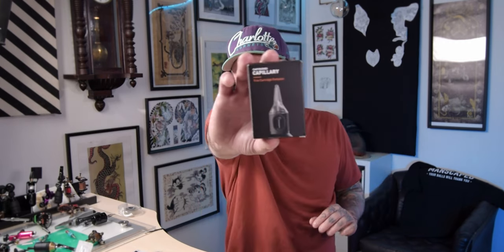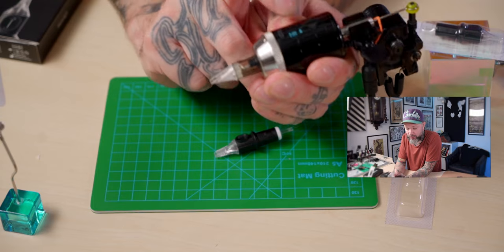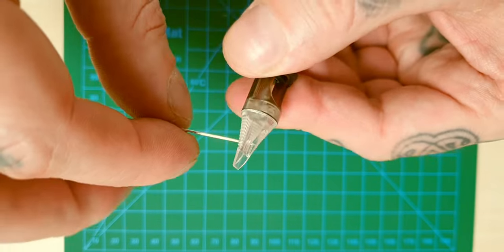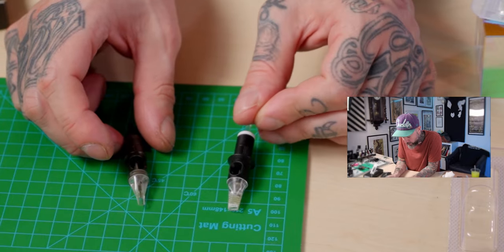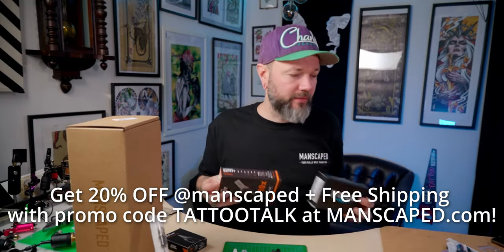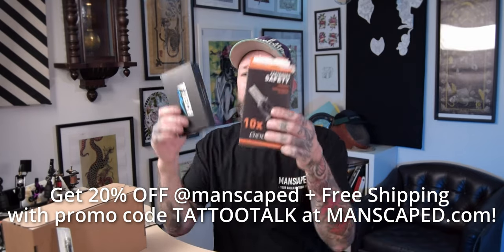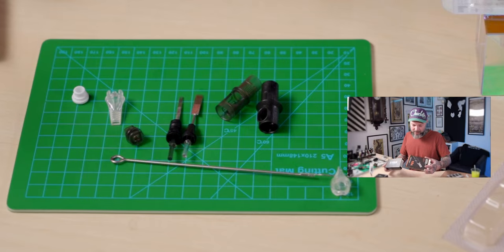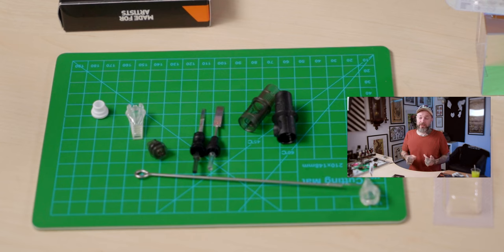Cheyenne VS T-Tech Capillary Tattoo Cartridge Systems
Both are great tattoo cartridge needles and they work very well. When I worked with Cheyenne I din't inspect they seemed visually similar so I assumed that it same system - and it is not.

Find cartridge needles at:
Cheyenne: